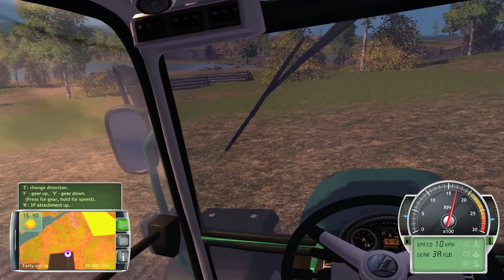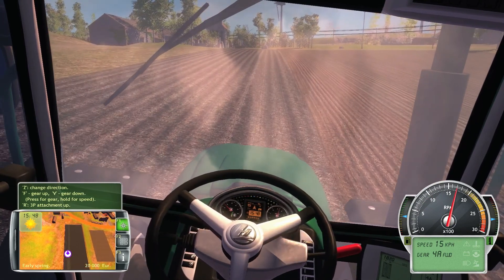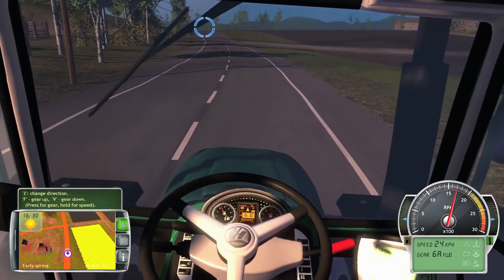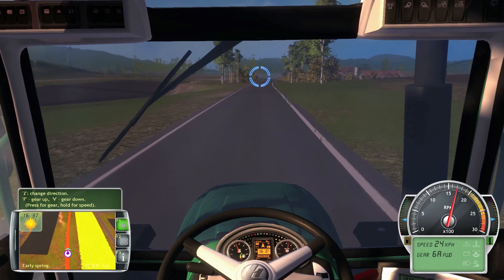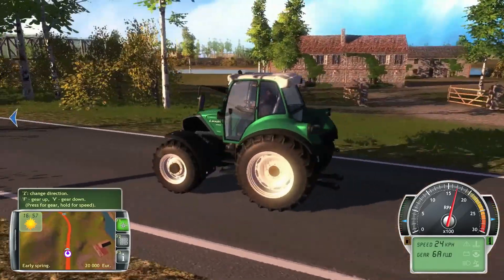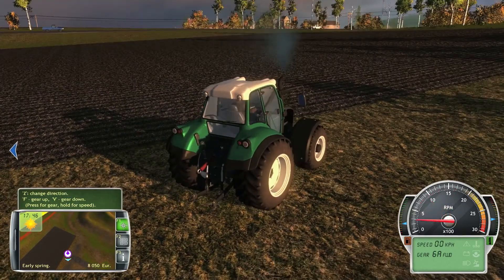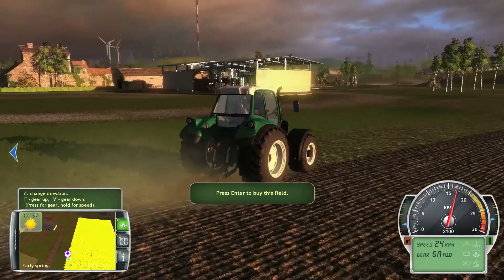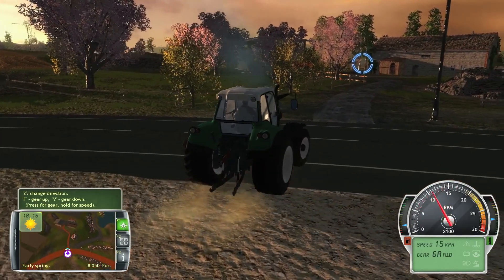Let's Play Professional Farmer 2014 - Episode 2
In this series, we get started with UIG's all-new Professional Farmer 2014!!  I must say that I'm been very impressed with this new farming simulator so far, and I can recommend it without hesitation!

The PC simulator "Professional Farmer 2014" takes the player to the countryside and gives hobby farmers full control in the comfort of their home. Farm management, cultivating fields, planting crops, animal husbandry and buying and selling produce are just a few of the major game elements this simulator offers.

Starting out with a small estate, the player begins their career as an up-and-coming farmer and little by little acquires new fields, tractors, machines and animals, and can either specialize or make use of all options that farming has to offer. The key to success lies in good planning by season, expert knowledge that you acquire throughout the game, and skill and good old-fashioned hard work. As a farmer, the player learns to live with the forces of nature, accept the weather and respond so as to perfect the yield from fields, care for the animals and prepare the budget for new investments. Many tractors and farm machines (combine harvesters, field choppers, attaching parts and trailers, etc.) by renowned manufacturers are available to cultivate the farm and manage all the work. Only good planning and hard work will turn fallow earth into a flourishing and fertile soil. Of course, you can drive and control all machines yourself, be it hooking up the plough, re-filling the tractor or unloading the harvest.

"Professional Farmer 2014" has a broad variety of crops, depending on the environment and climate, with which the farmer can cultivate the fields diversely, effectively and with a high yield. Even crop rotation plays an important role in planning! The integrated seasons influence the game and provide the player with a constant stream of tasks and jobs.

The local farmers market is your first stepping-stone to success! After just a short time, you should take our home grown and harvested produce to the market and earn your first money by selling it. As you sell more, you will soon see more and larger machines in your fleet and be able to grow larger quantities of produce. Gradually, you will even be able to construct new buildings and acquire new fields.

Features:
-For the first time ever in a farming simulator: Different seasons and yearly planning
Countless original tractors
-Campaign mode contains a plethora of missions for hours of engrossing fun. It has it all, from short tasks to extensive missions
-Sandbox mode lets the hobby farmer enjoy the game without restrictions - no time pressure or to-do lists